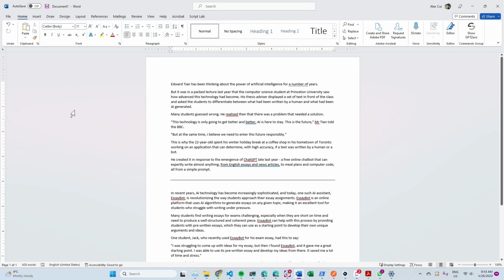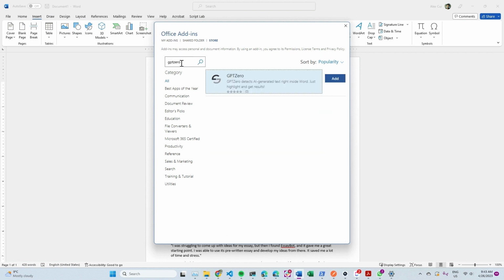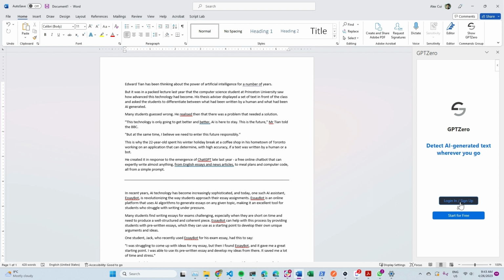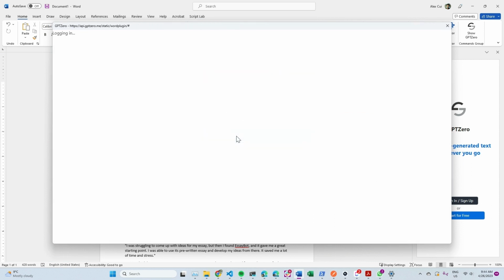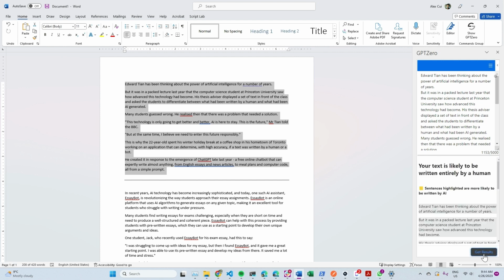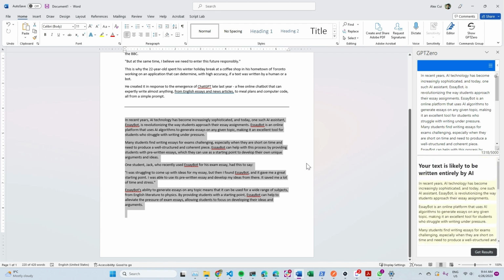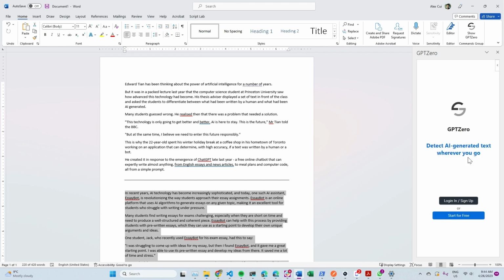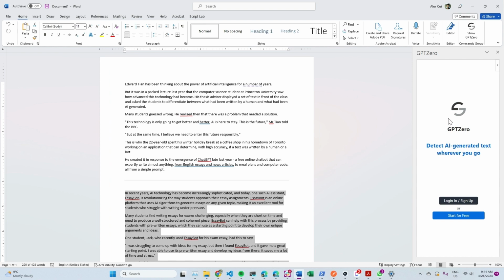Get Started with GPTZero On Microsoft Word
It's really simple to install the GPTZero Add-in on Microsoft Word, which allows you to simply highlight and go to run our detection on work you're reading